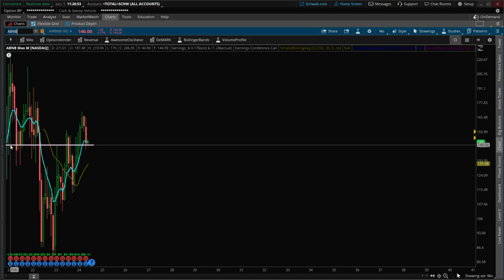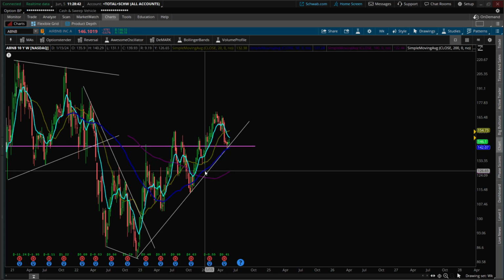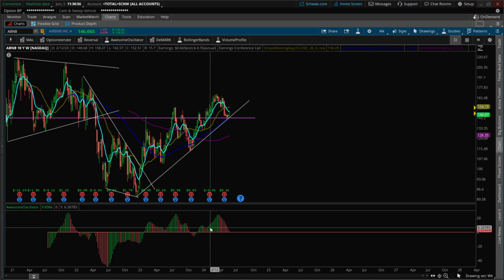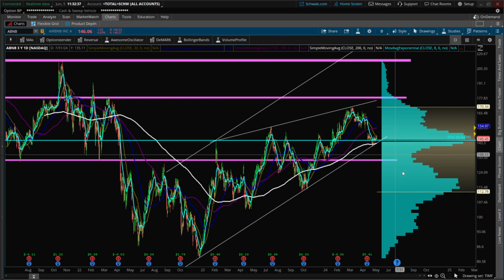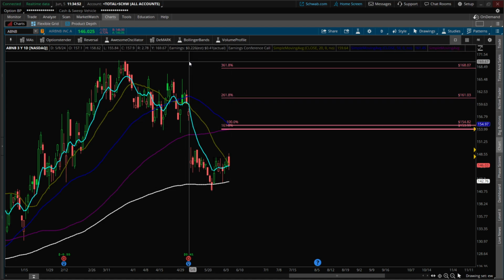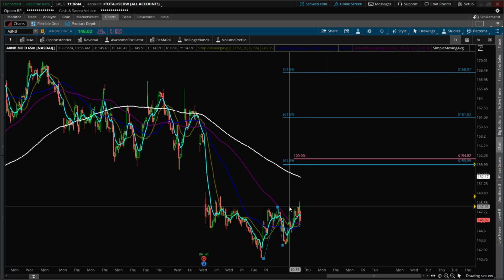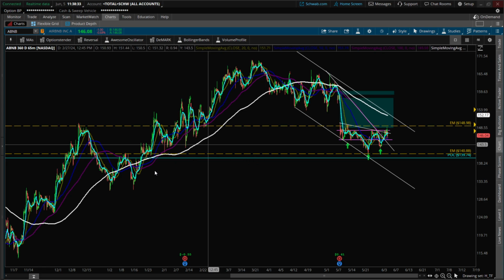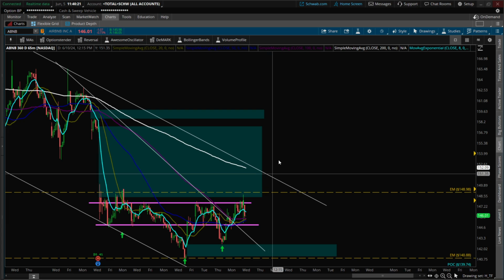ABNB Long Setup Member Video 6/5/24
6/5/24 Inverse head and shoulder